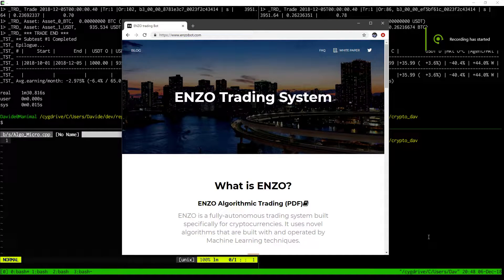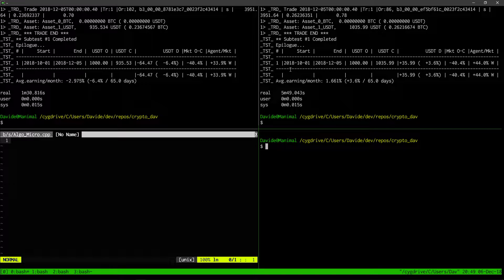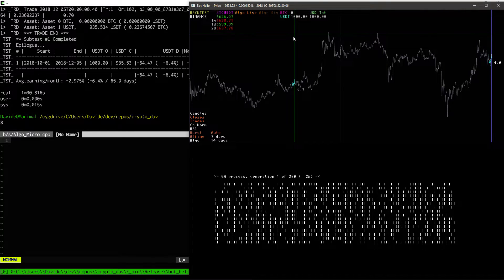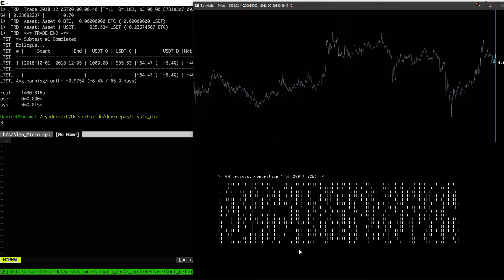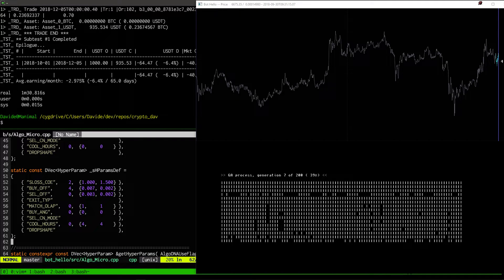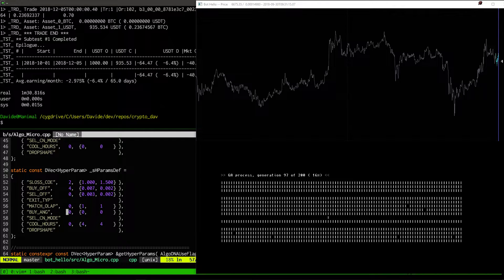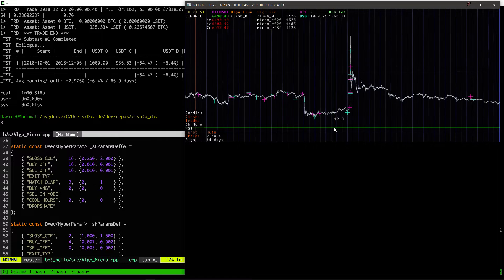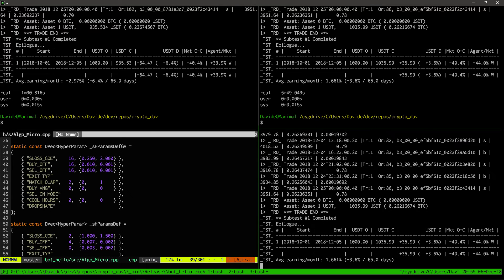Bitcoin automated trading with Genetic Algorithms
A demonstration of the ENZO trading system applied to recent BTC/USDT bear market. The system beats the market and turns a massive -40% devaluation into a 3.6% profit.